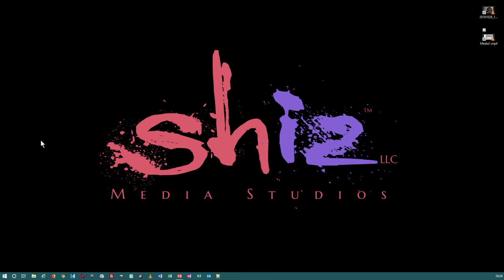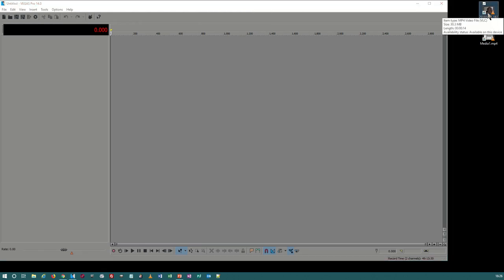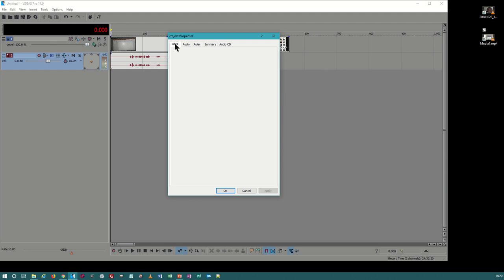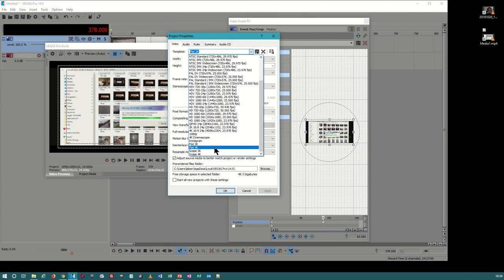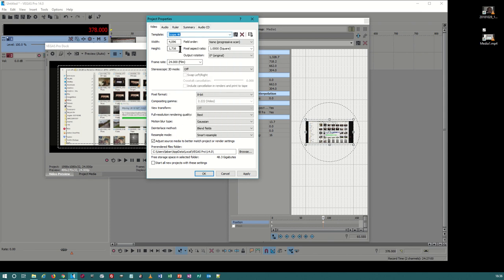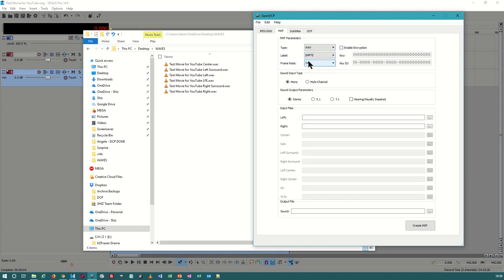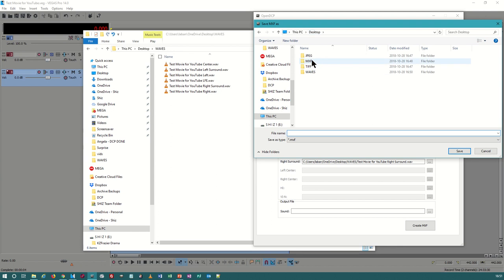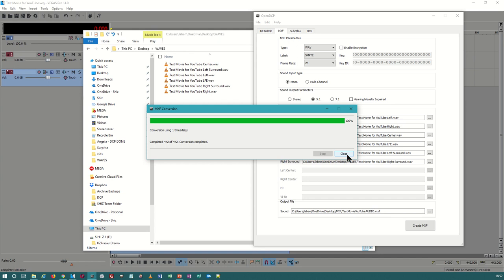Creating DCP (Digital Cinema Packages) with Vegas Pro 14.0 and OpenDCP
Creating DCP (Digital Cinema Packages) with Vegas Pro 14.0.270 and OpenDCP 0.30.0.

This video is long because you saw MOST of the DCP creation in real time, except rendering. I have Magix (Sony) Vegas Pro 14.0. You can use previous or latest versions of Vegas. There may be a few features that I have, you do not if you are using another version of Vegas. Magix did make a lot of changes in their release, especially with 15+. A few things may be missing.

Digital Cinema Initiatives, LLC (DCI):
DCI SYSTEM REQUIREMENTS AND SPECIFICATIONS FOR DIGITAL CINEMA: